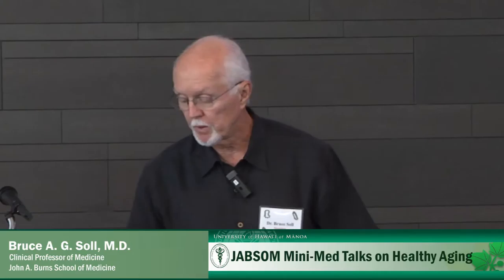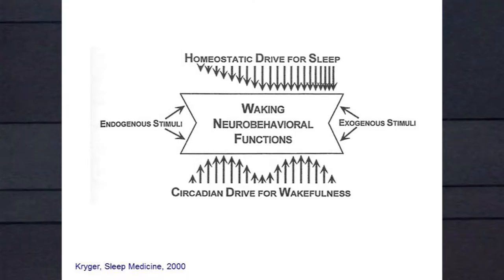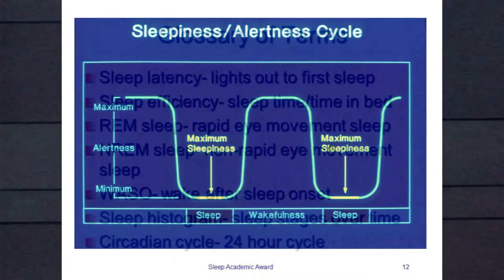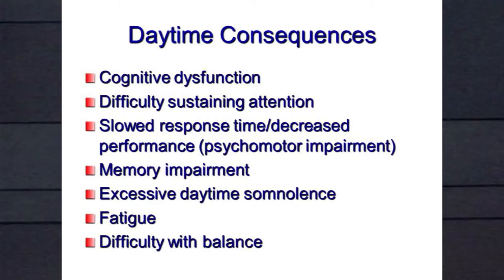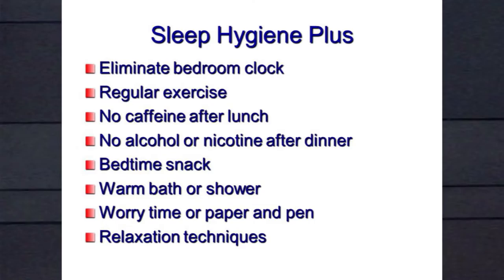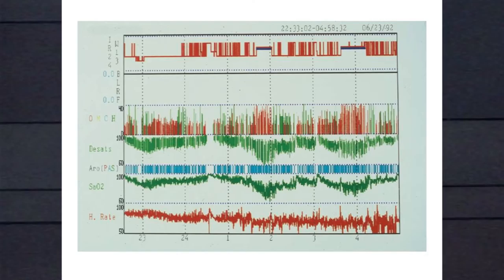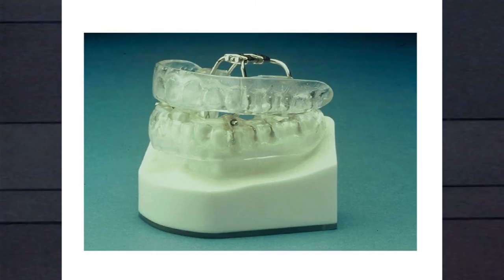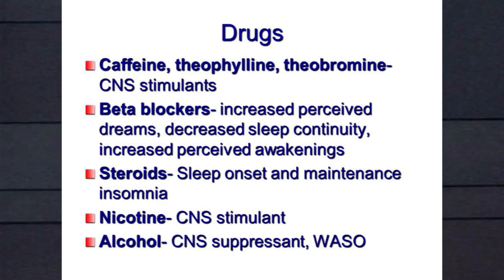Sleep Through the Ages - Dr. Bruce A. G. Soll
The basics of sleep physiology and changes that occur with aging.  Common sleep disorders are also discussed.